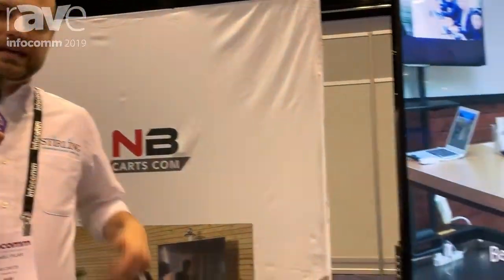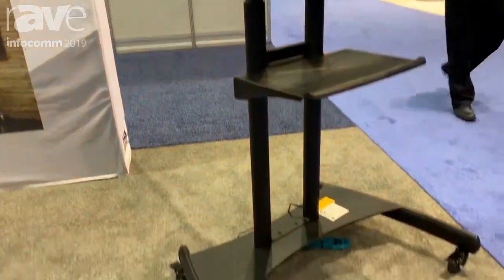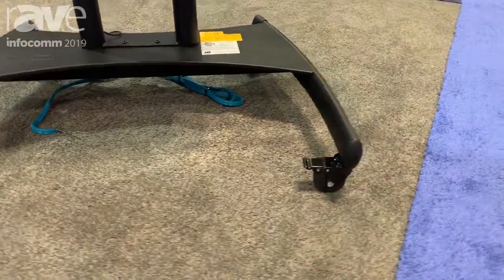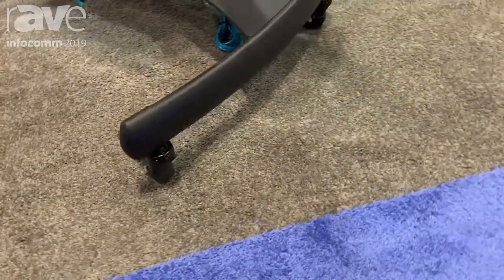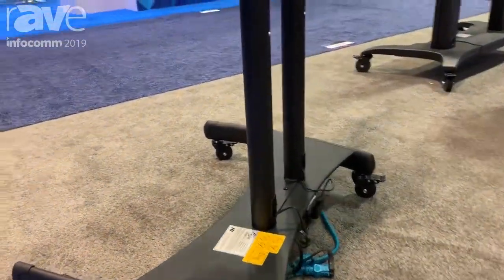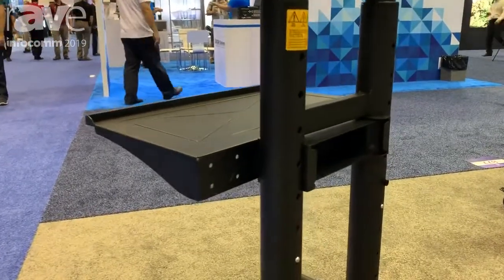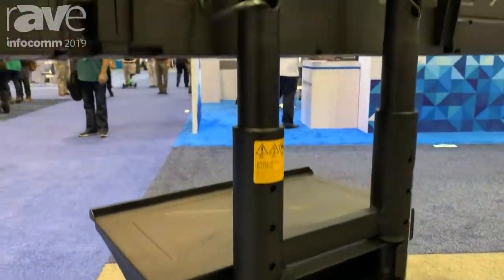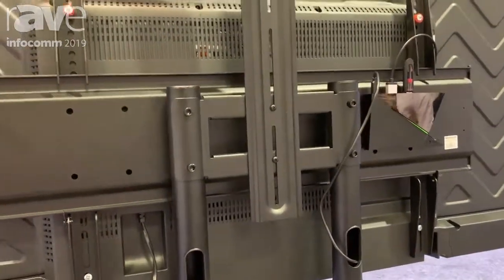InfoComm 2019: Sterling Communications Shows Off the UL-Rated NB Carts AVA1800-70P Fixed Cart